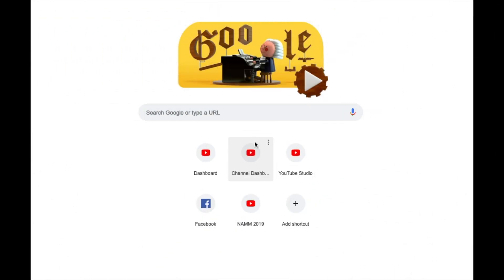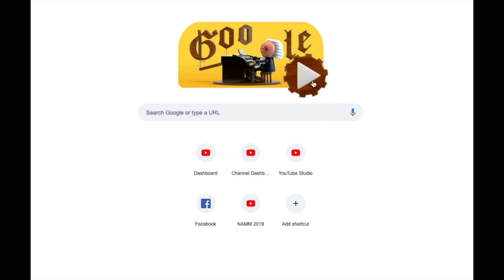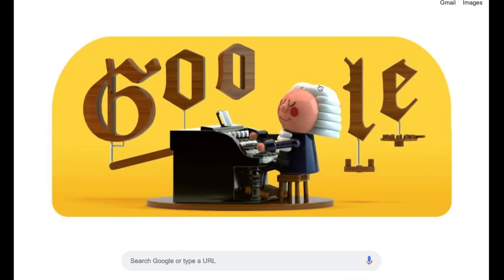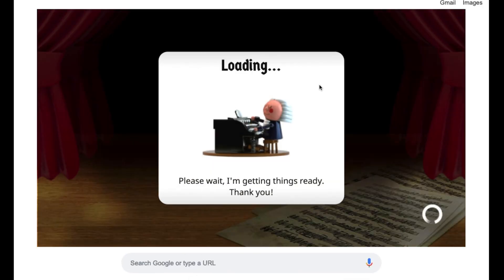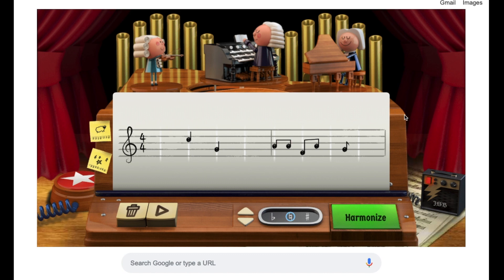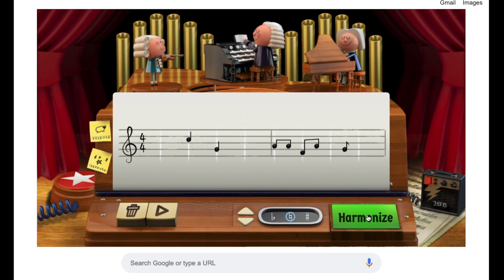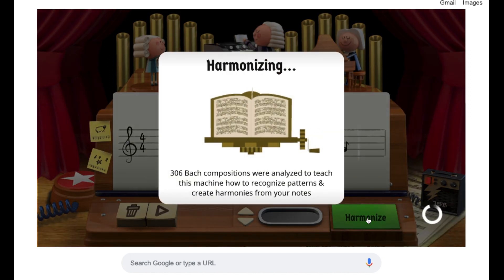Bach Google Doodle [Episode 127]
Google released a Doodle for their home page in honor of Johan Sebastian Bach.  It uses machine learning to analyze hundreds of Bach's compositions, and generates new four-voice counterpoint in his style based on user-entered melodies.  We see how it does with Amanda's composition White Wine.